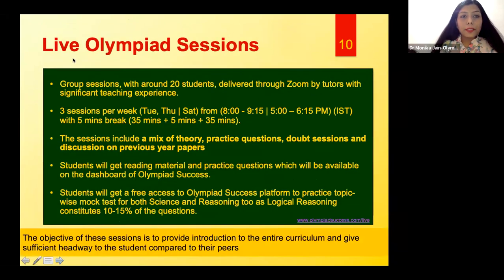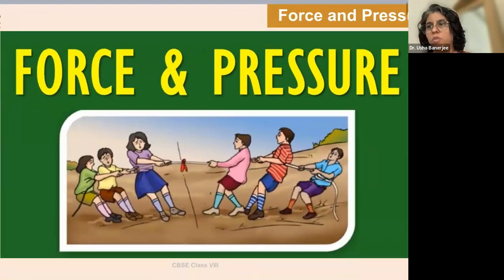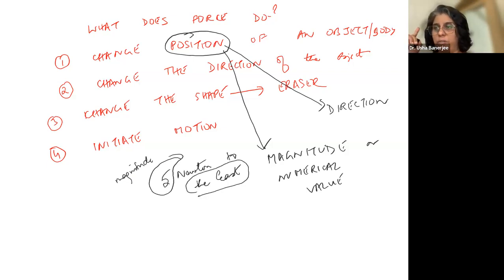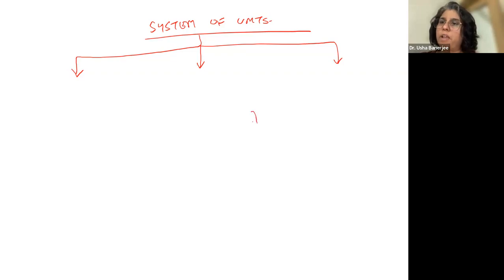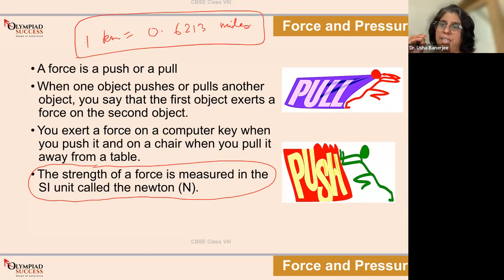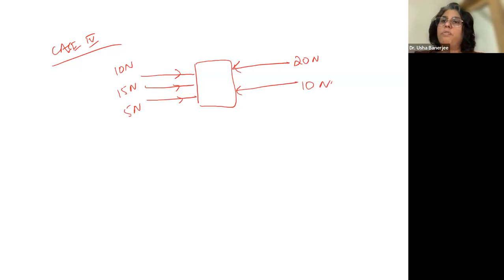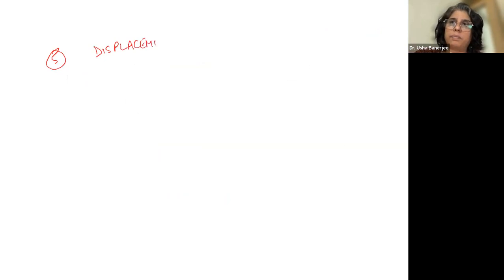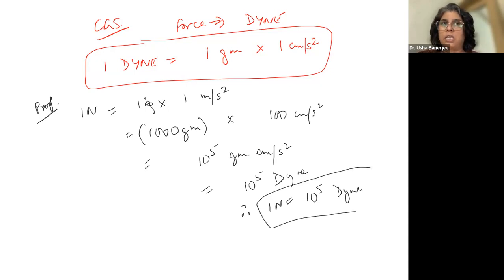Demo - Science Olympiad - Grade 8 - Batch- 2 - 6th May - 23